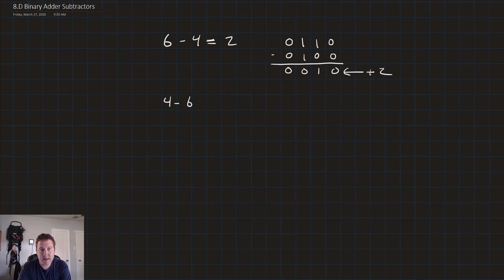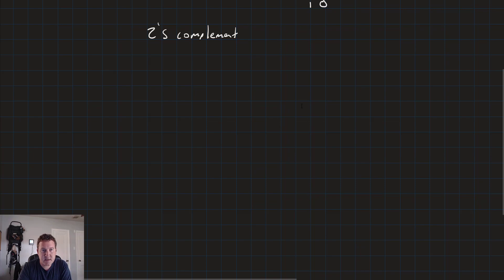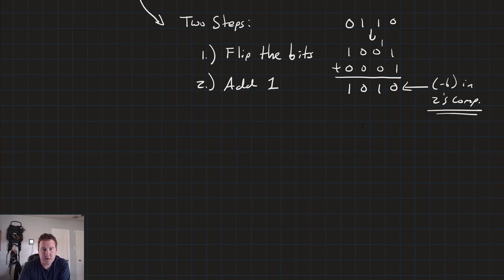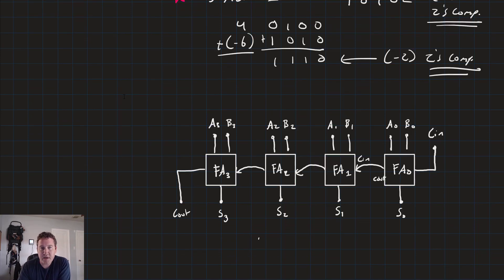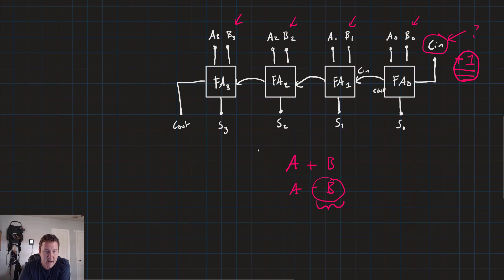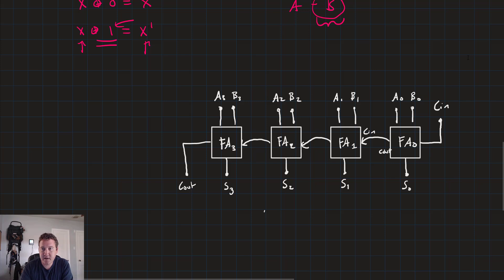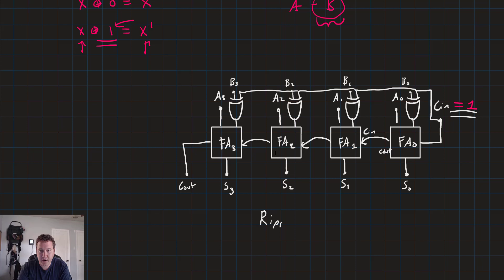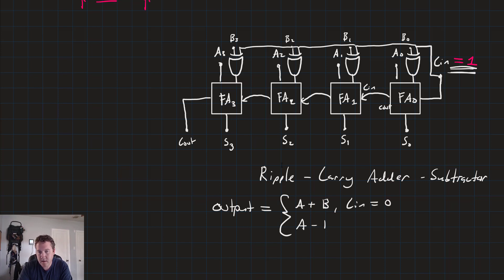Binary Adder Subtractors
In the last lesson, we looked at the design of a ripple carry adder. Now, we'd like to modify that circuit to allow it to perform subtraction as well as addition. In this lesson, we'll look at a simple modification that can be made to the ripple-carry adder to perform subtraction by setting the value of the carry-in signal.